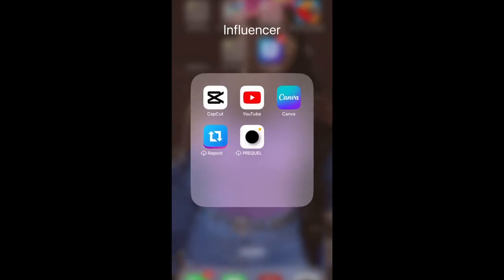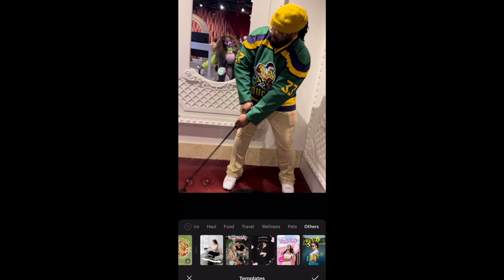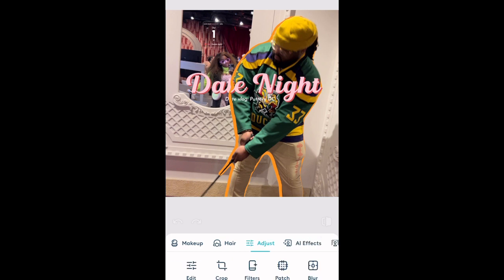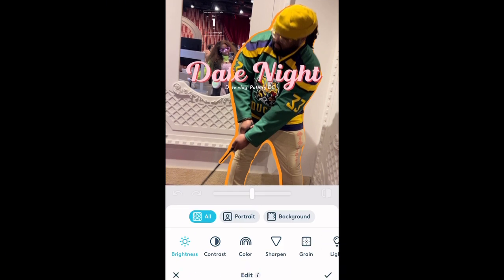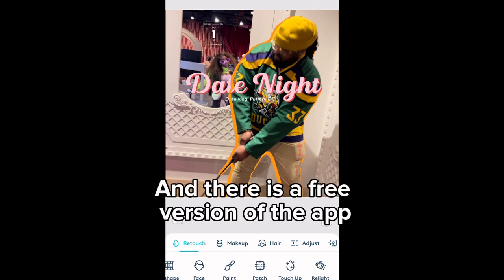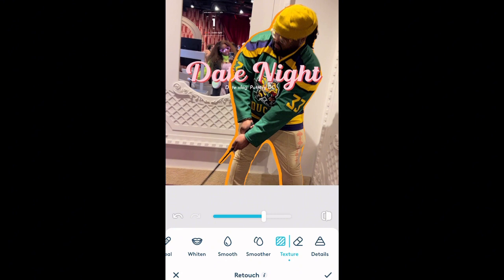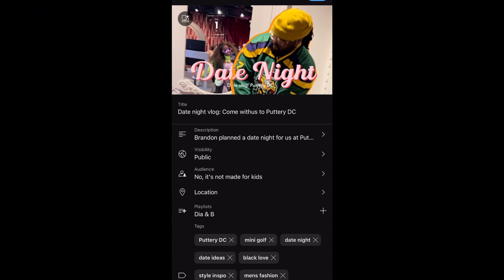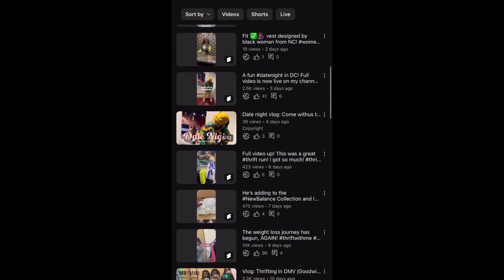HOW TO CREATE YOUTUBE THUMBNAILS LIKE A PRO WITHOUT CANVA x HOW TO USE Lemon8 & FaceTune!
Hey ya'll! I thought I'd share these gems with you to allow you all the option to edit like a pro without Canva! While I love Canva, without Pro, it doesn't hit the same! Hopefully you all can check out Lemon8 and see all the cool templates they offer!

Here's what to do when editing your YouTube thumbnails.

* Pick your favorite picture from that day
* Edit the picture to your liking
* Make sure the ratio matches the correct aspects on YT
* Go into Lemon8 the app
* Find your ideal template
* Screenshot final edit
* POST your thumbnail to YT